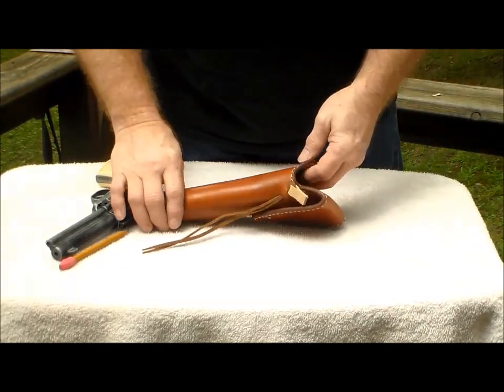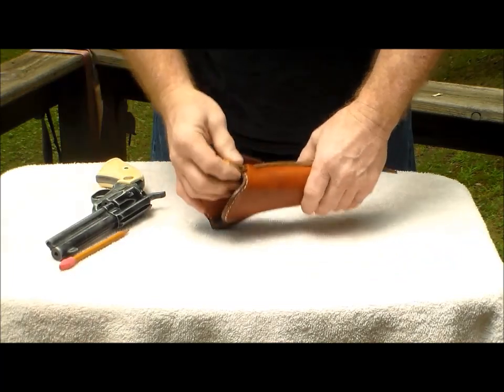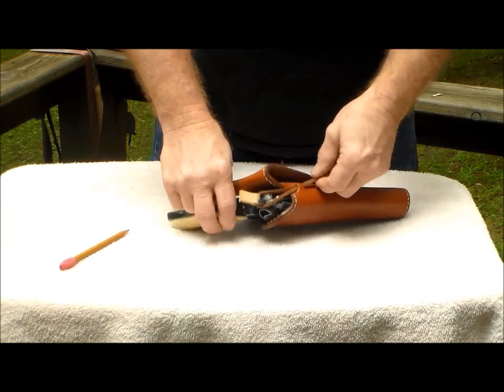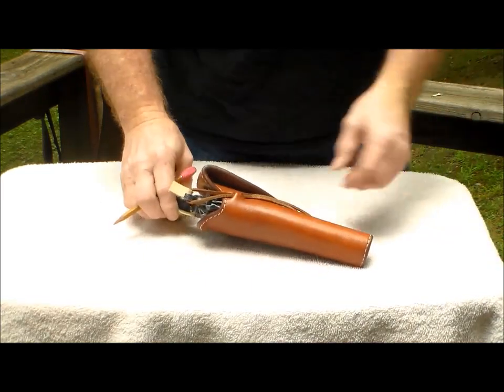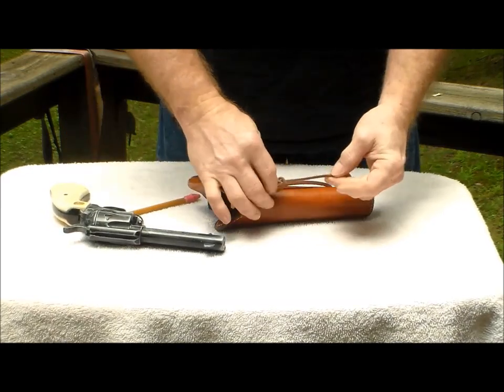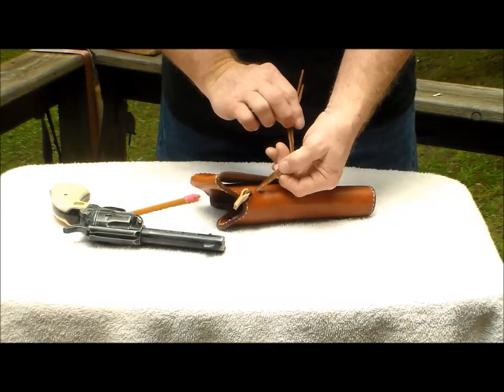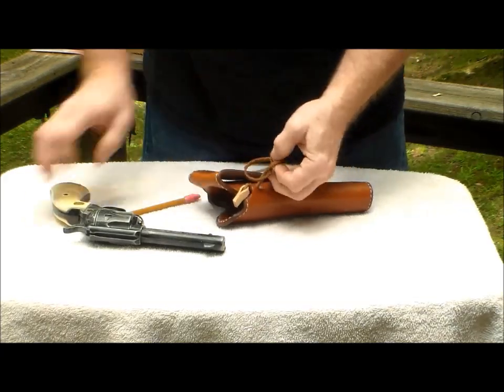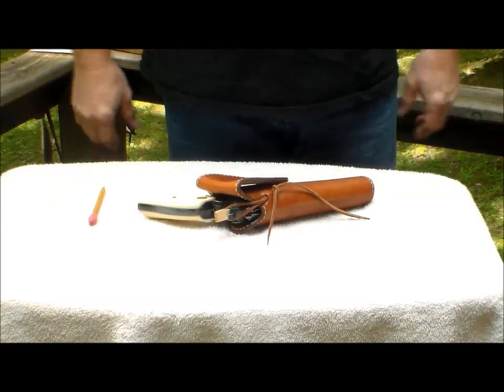Hammer Thong Tutorial, Reddog Leather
Have had some customers ask about ho to keep the hammer thong in place, some folks don;t know ho to tie the thing so a quick tutorial to help out. Thanks for purchasing your Reddog Leather.